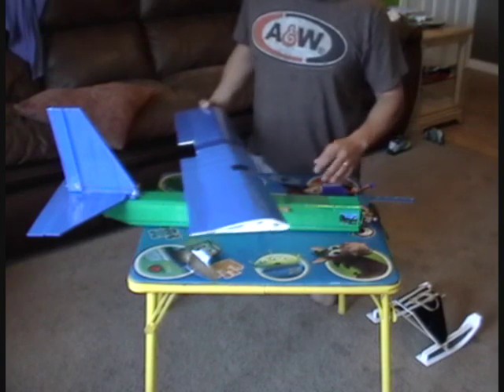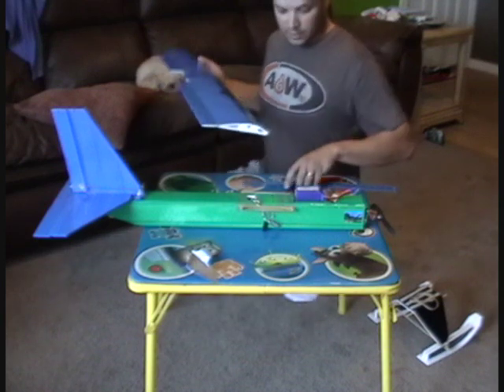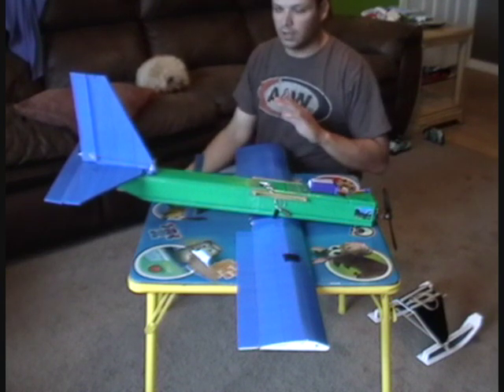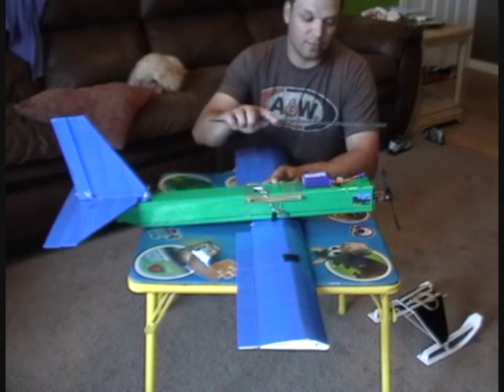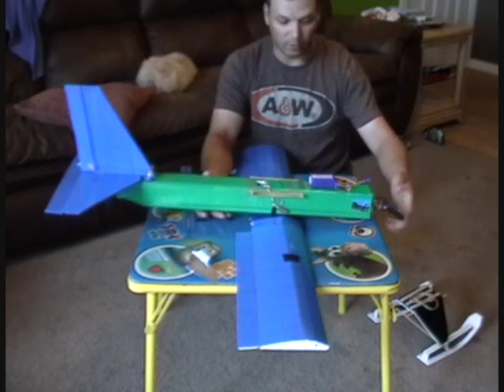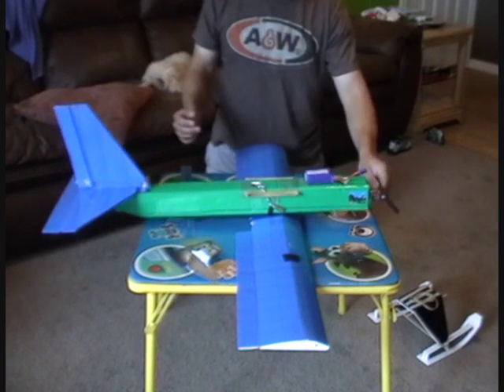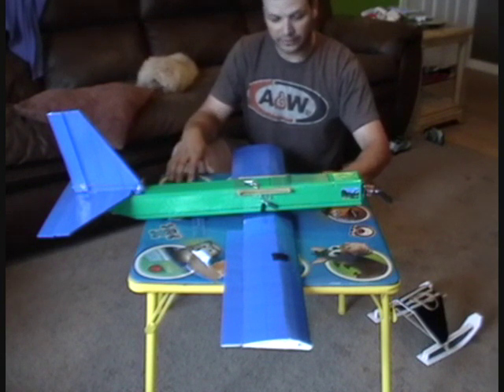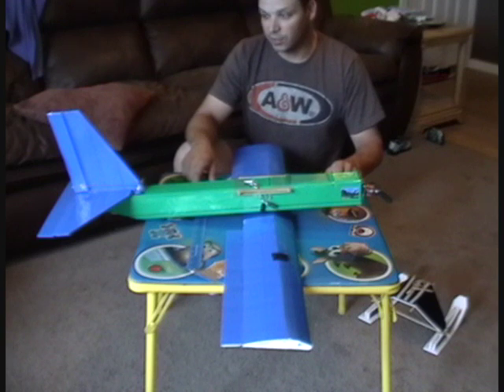How to Find COG ( center of gravity) of rc planes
Video response to mountaindewdude76. helping him find his COG.

This is just a quick domonstration for finding the cog of the noob tube. this is somthing I struggled with for a long time and just wanted to pass along my knowledge to a fellow rc addict.

hope you find this informative.